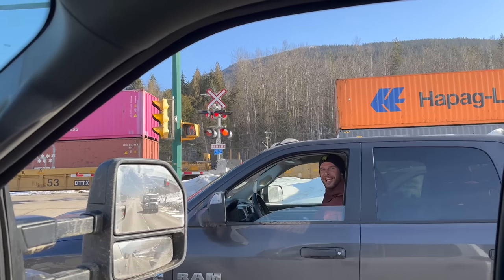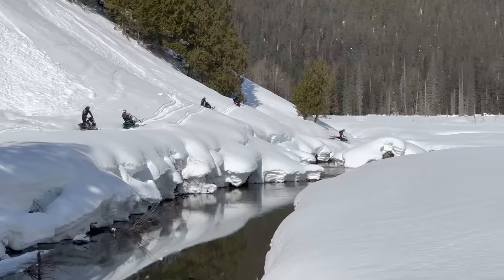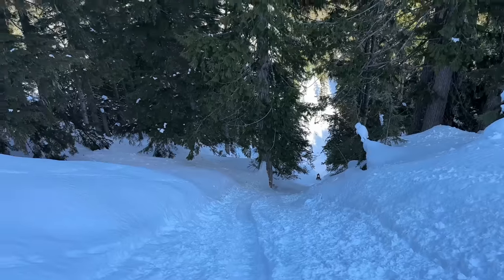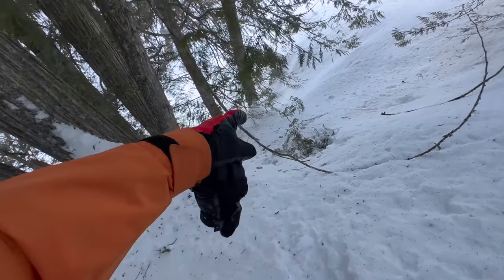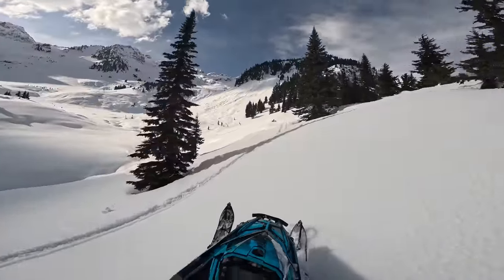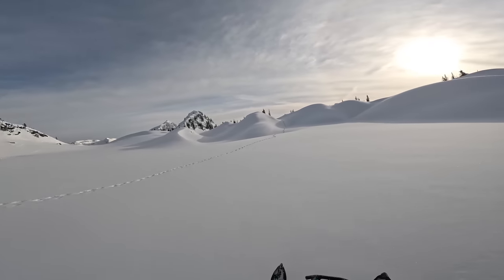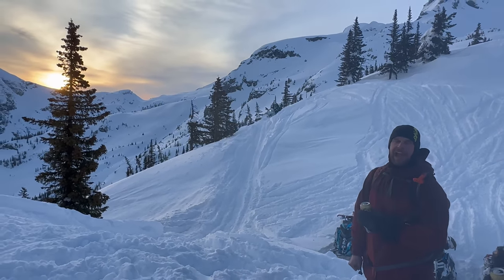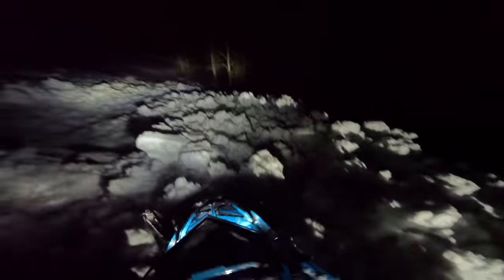He Jumped The Heli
Not much to say other than. Wow! What great freaking day top 3 this year. Hope you guys agree. Enjoy the extra long video 😆

Check out Calebs channel @CalebKesterke
Make sure to give the guys a follow below

@muskokafreerider  2023 polaris 9r 155 pro
@_polaristar 2023 boost 155
@CalebKesterke  2023 boost 155
@208Adrenaline  2023 boost 155

Northern Upfitters for all your vehicle needs

Freeriderfilmz.ca

Must have go pro battery
My GoPro
My Good Camera
Go To Lens
Auto Drone - Skydio2+

Freeride, Backcountry, Polaris, Turbo, boost, Sled Vlog, Freerider Filmz, Muskoka Freerider, Send it, Explore, BC, Ontario, Canada, 2023, 900, G5 Turbo